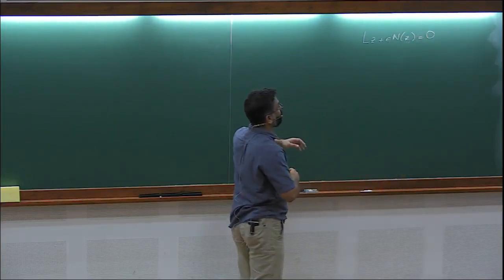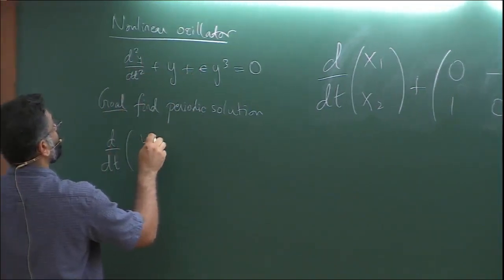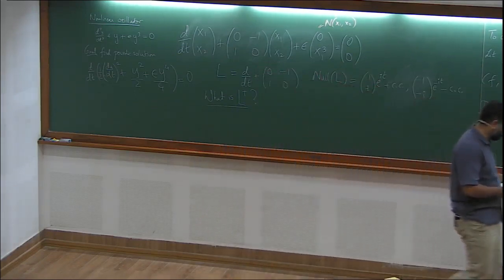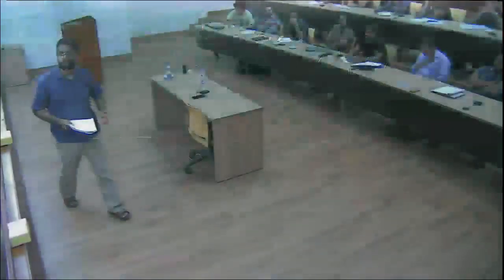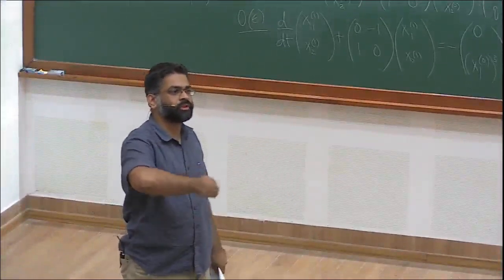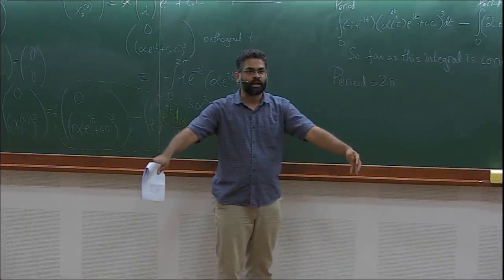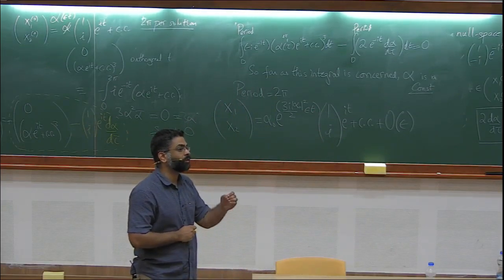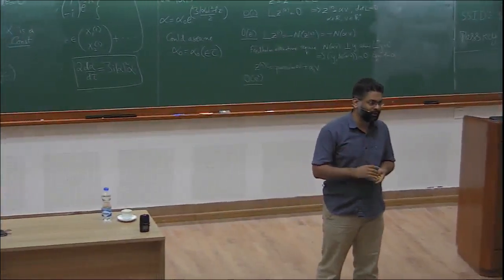Perturbation methods for nonlinear PDEs (Lecture - 02) by Vishal Vasan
ICTS Lecture by Vishal Vasan on 1, 3, 7, & 8th May, 2019 at 11:00 AM

Title            :      Perturbation methods for nonlinear PDEs

Speaker     :      Vishal Vasan, ICTS – TIFR, Bangalore

Date           :       01/05/2019 (Lecture 1)

                          03/05/2019 (Lecture 2)

                          07/05/2019 (Lecture 3)

                          08/05/2019 (Lecture 4)

Venue        :        Madhava Lecture Hall, ICTS Campus Bangalore

Abstract     :       Though the linear theory of equations (differential or otherwise) is well developed, the same is not the case for nonlinear equations. As one often does when holding a hammer, all problems are viewed as nails and so we adapt our ideas for linear equations in the context of nonlinear ones. In essence, this is what all perturbation methods do.

In this set of lectures, I'll introduce ideas that go by various names: perturbation methods, method of multiple scales, asymptotic analysis. The main goal will be to show how the one idea gets reused in numerous contexts allowing us to club seemingly disparate ad hoc methods into a unified approach. Along the way, we will also see the beautiful interplay between linear waves and nonlinearity. I will assume minimal knowledge (not more than a familiarity with linear algebra) and explain via examples coming from cold atoms, water waves and atmospheric science.

0:00:00 Perturbation Methods for Nonlinear PDEs (Lecture-02)
0:00:26 Summarize
0:10:06 Nonlinear Oscillator
0:10:27 Goal: Find Periodic Solution
0:19:18 To define L+, we need inner product
0:20:49 Definition of L+
0:28:06 Perturbation Series
0:31:19 2Pi Periodic Solution
0:58:50 Q&A